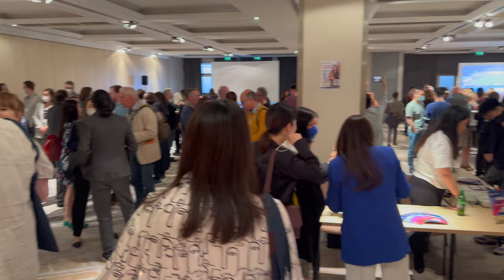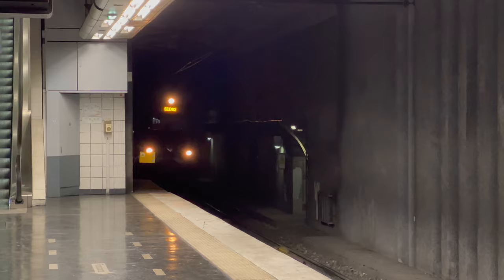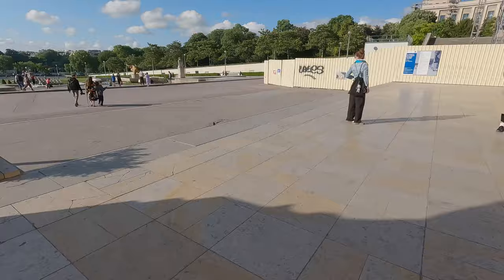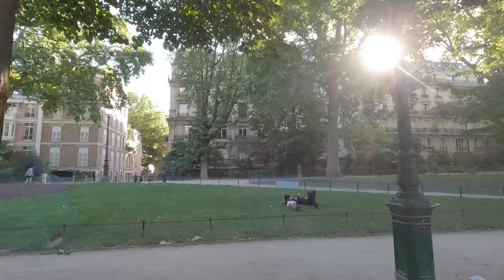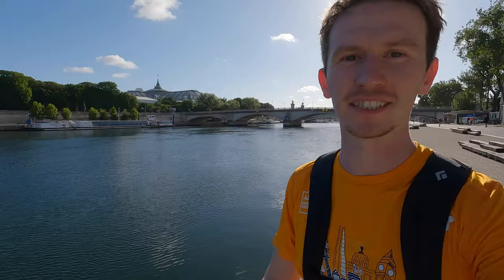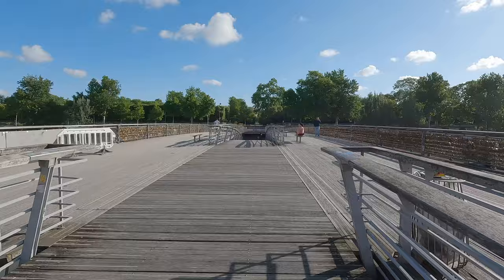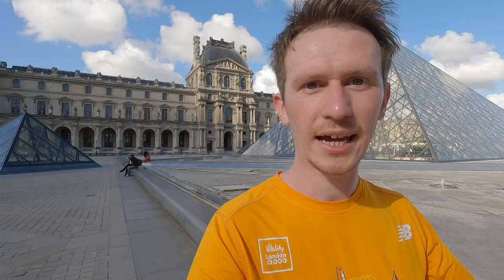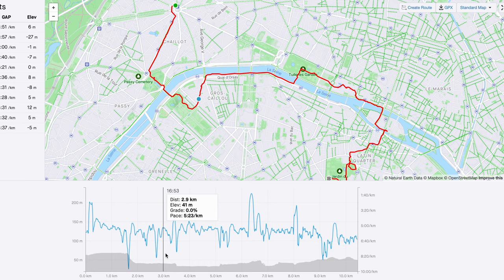Running Around Paris! (Run Everywhere Episode 2)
Continuing on my mission to use running as a way to explore places - this time in Paris! Stopping off at the Arc de Triomphe, Eiffel Tower, Passerelle Léopold-Sédar-Senghor, Musée du Louvre, Notre-Dame and Jardin du Luxembourg.